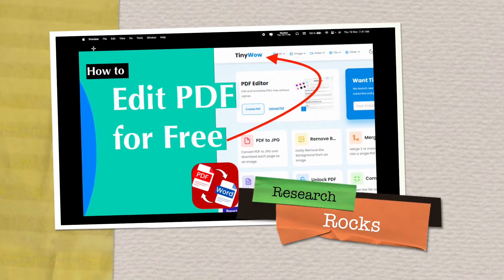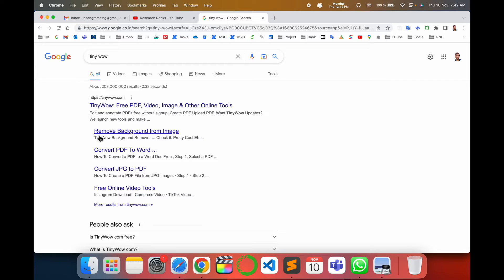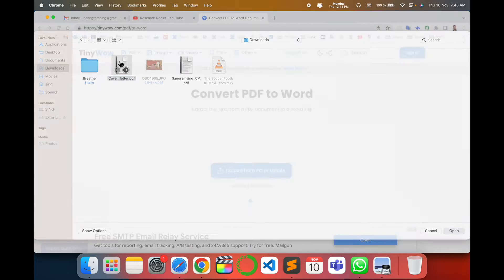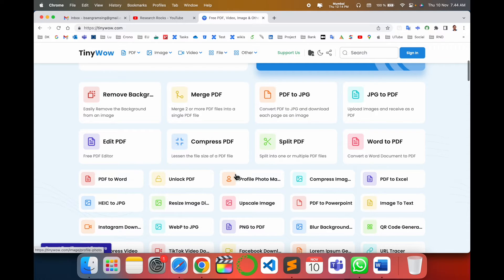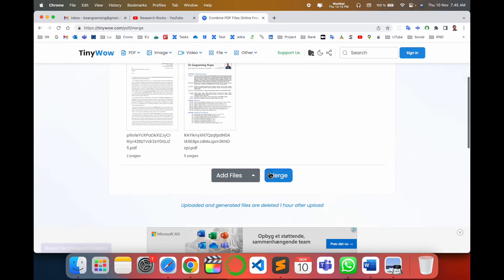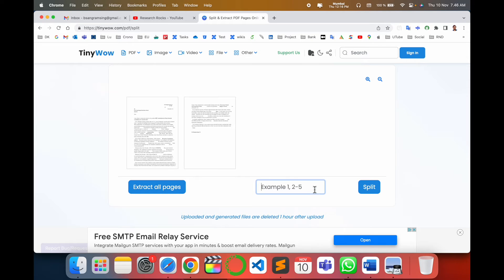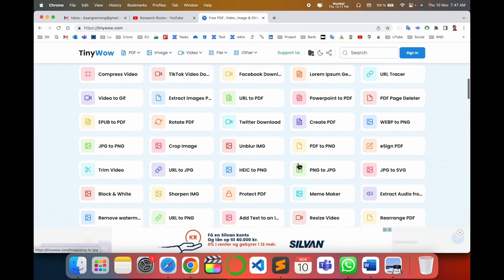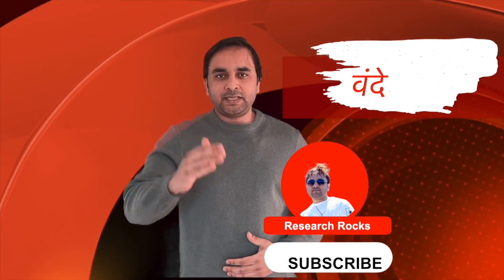TinyWow: How to Edit PDF for Free - Use TinyWow PDF, Video, Image & More Online Tools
In this video, we’ll show you how to easily edit PDFs for free using TinyWow's powerful online tools. Whether you need to modify text, add images, or convert your PDF files into other formats, TinyWow has got you covered. TinyWow offers a wide range of free online tools for editing PDFs, videos, images, and much more—without requiring you to download any software! Follow along as we guide you step-by-step on how to use this amazing platform to enhance your files, making the editing process effortless and fast.